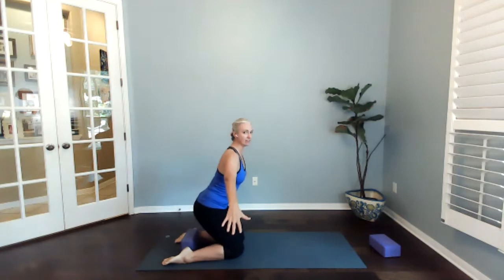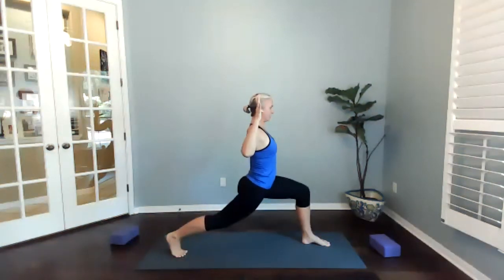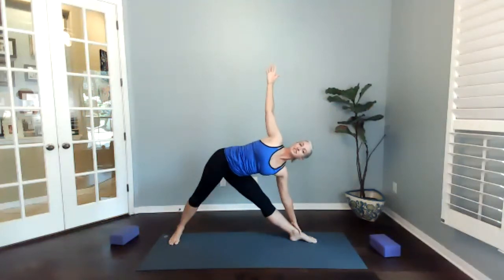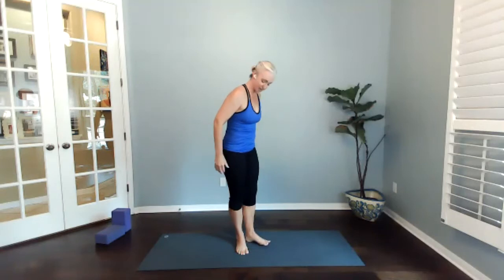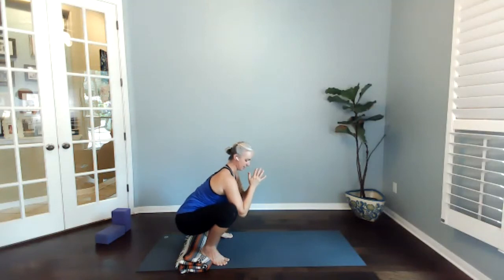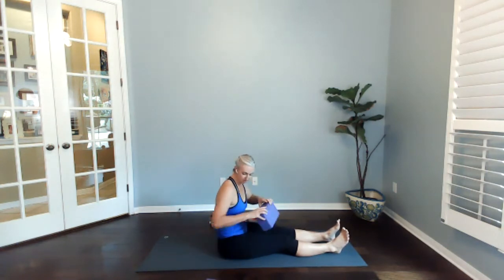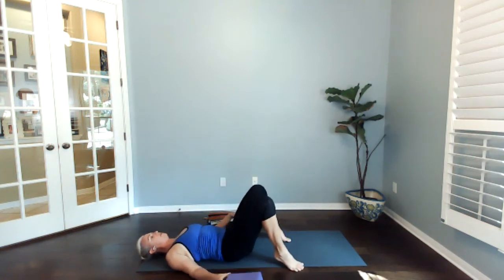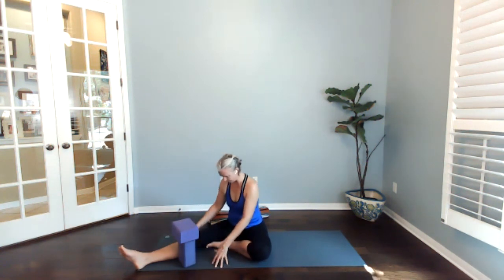Yoga to Flow and Lay Low with Restorative Yin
Time for some fun and flow!  End your week with an asana practice geared towards stretching and strengthening your whole body.  Then flip the script to laying low and unwinding from the week as you rest in postures designed to release what you don’t need and nourish what you do.

Intermediate Flow practice, ending with Yin-inspired Restorative Rest and Cleansing Meditation

What you'll get:

Strong asana practices to gain strength and flexibility

Restorative practices to cleanse and calm

Mantras and meditations to release and nourish

Fridays, 12-1:30 CST

Classes available on demand through December 11, 2020 for 6 weeks registration, February 28 for 12 week registration